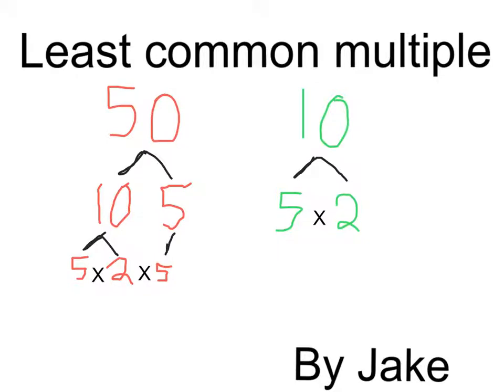Least Common Multiple By Jake